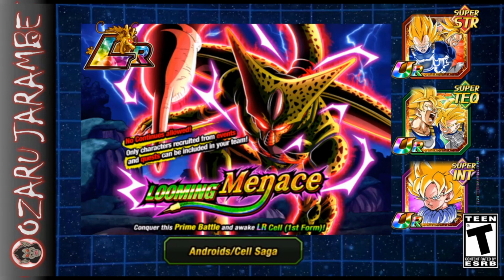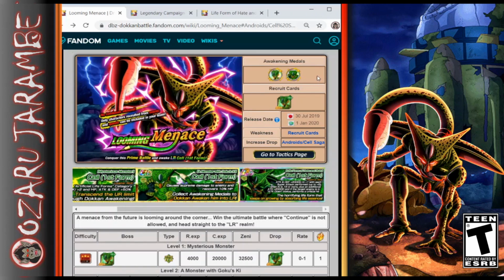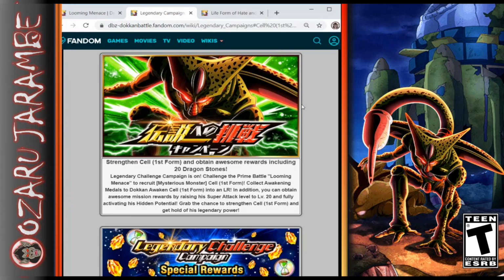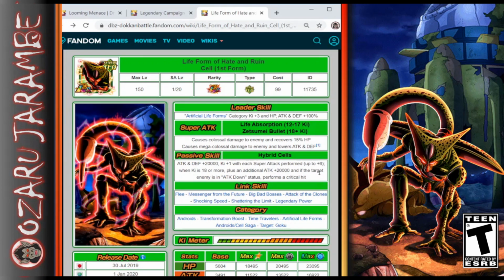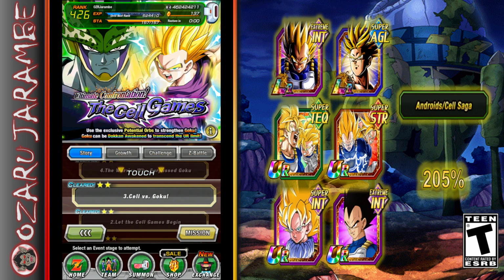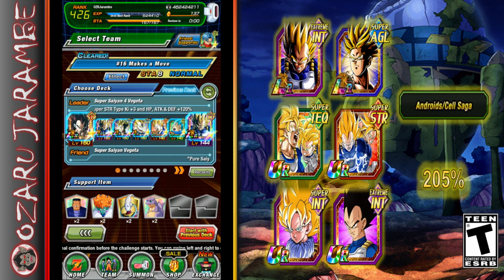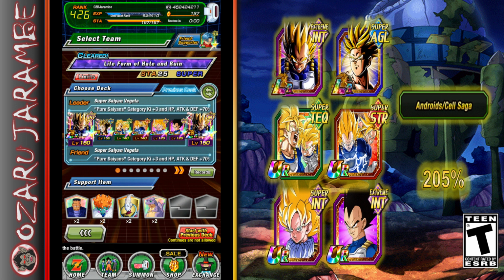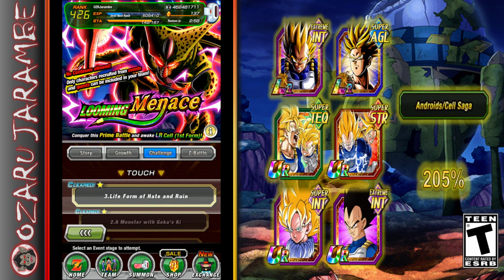GLOBAL-1ST FORM CELL LEGENDARY CAMPAIGN PREP!!! Farm these essential units while they are available!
***THIS VIDEO WAS MADE FOR VIEWERS AGE 13+***

The Legendary Campaign for 1st Form Cell hasn't been announced on Global yet, but it will be here before you know it! Make sure you farm these essential units out while their events are available! These three units will add boost to the corresponding category and pack a punch at the same time. Pick them up before they are gone; who knows when they will be back again?

Images, Sounds, and Info Sources:
DBZ Dokkan Battle (in-game)